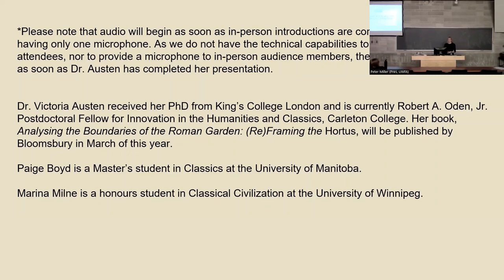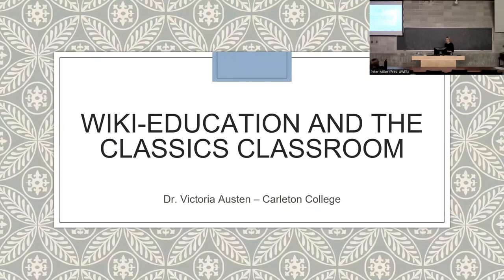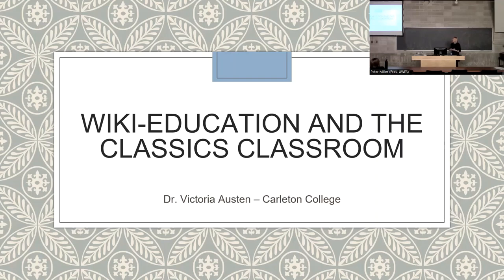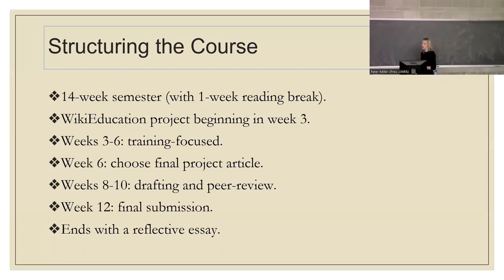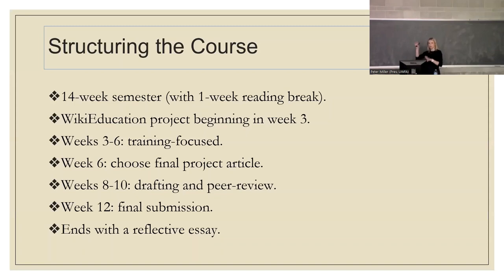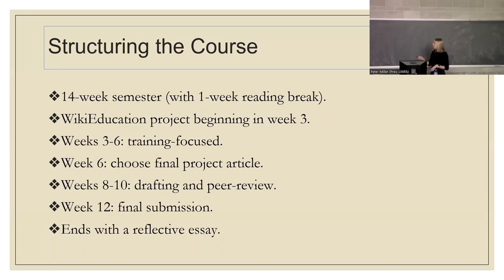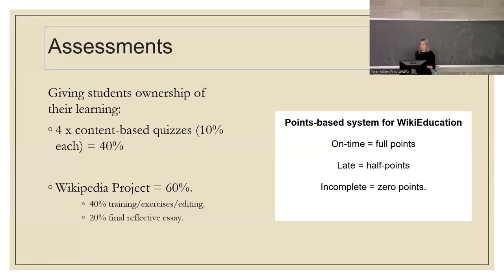WikiEducation and the Classics Clasroom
Dr. Victoria Austen (Carleton College). Jan. 20, 2023. New Directions in Classics.